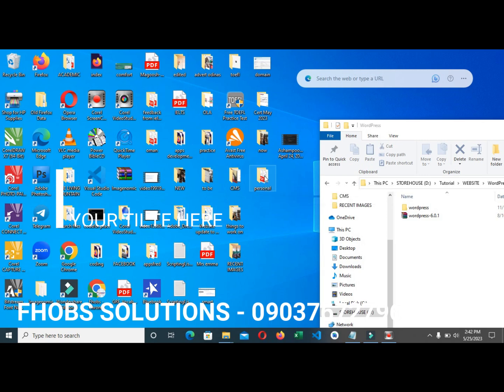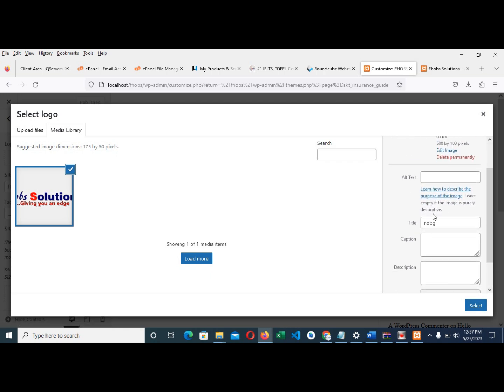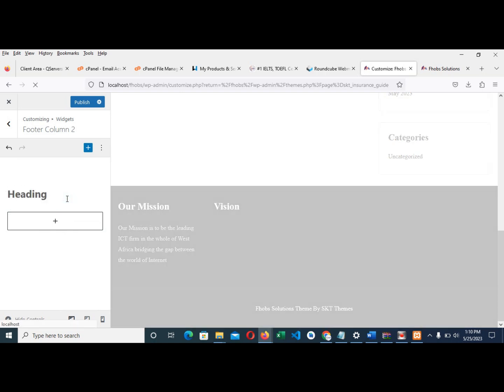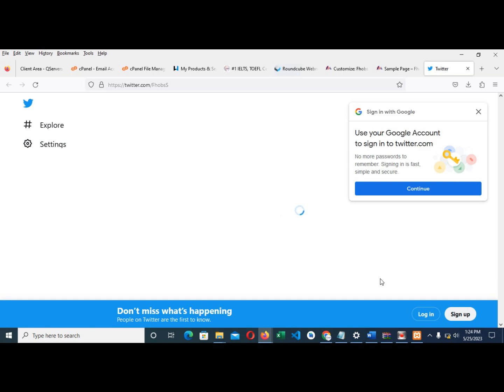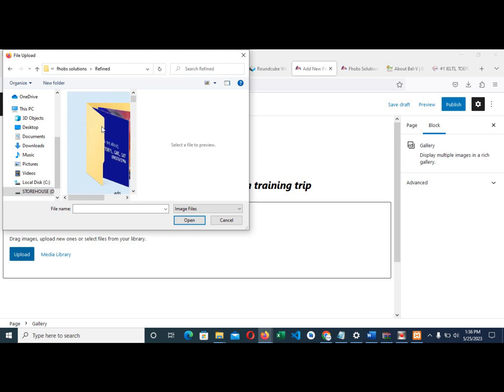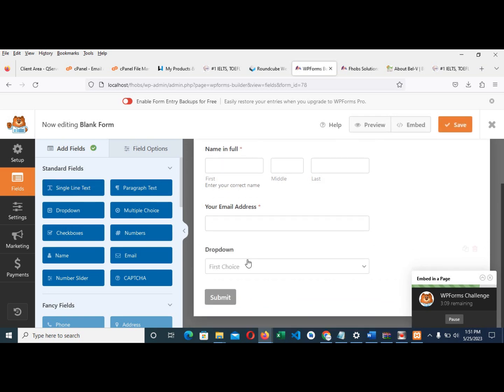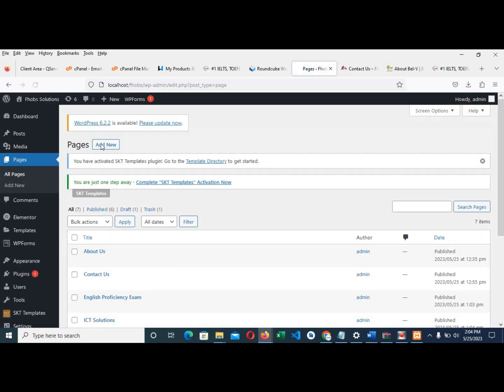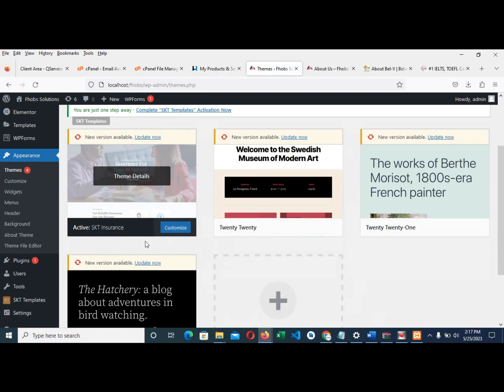Learn how to build a WordPress website in 30 minutes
This classroom website development video will show you step by step on how to build a WordPress website in 30 minutes.